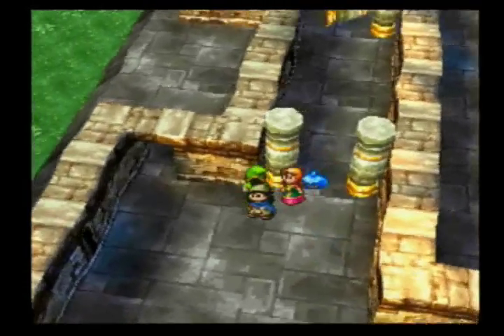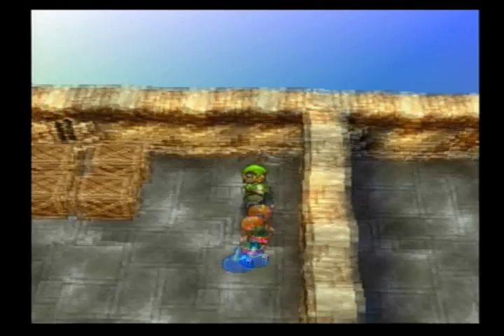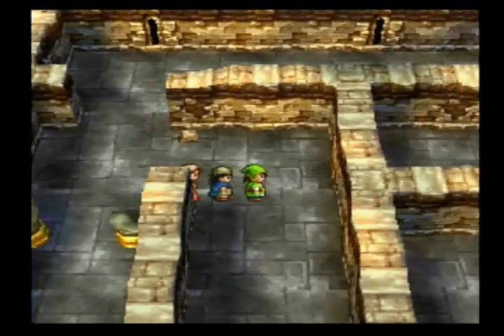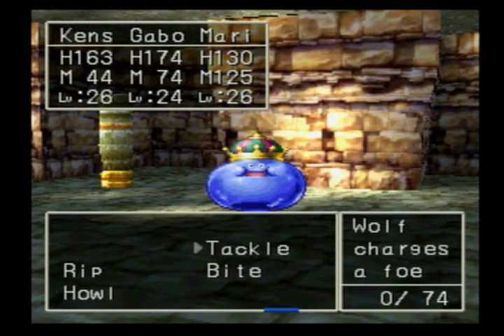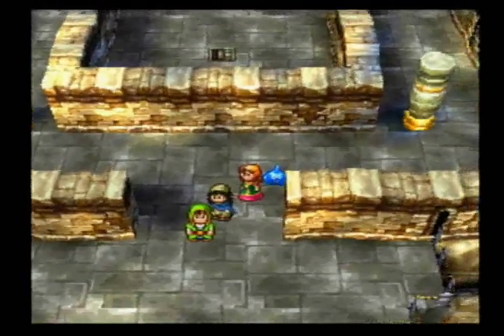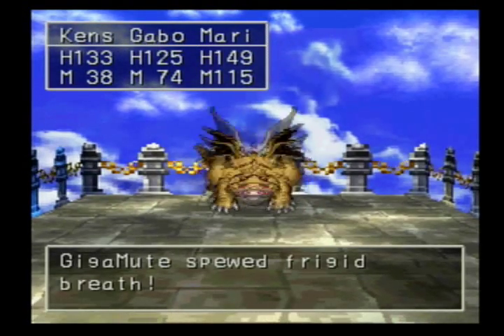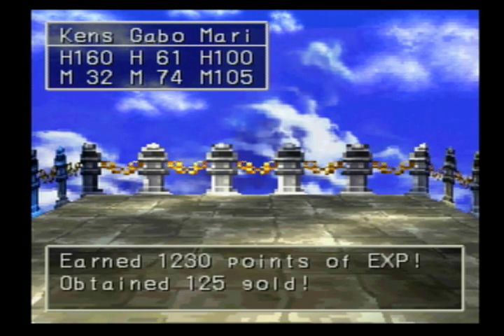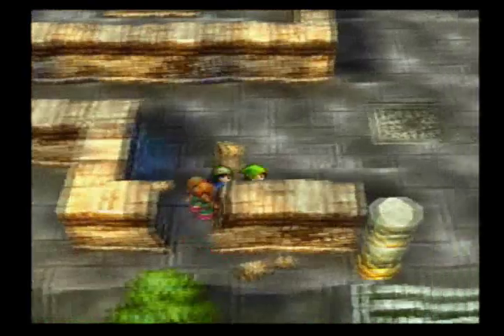Let's Play Dragon Warrior 7 (part 110)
In this episode, we reach the top of the tower with Slachi and take on the GigaMute.